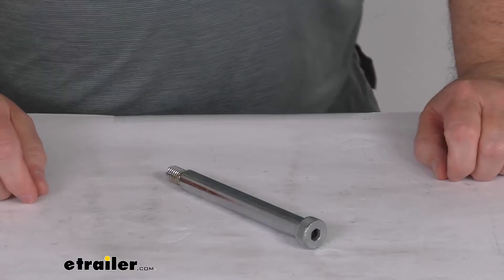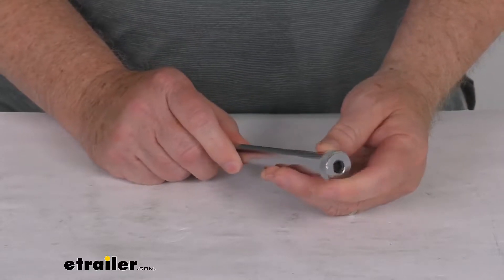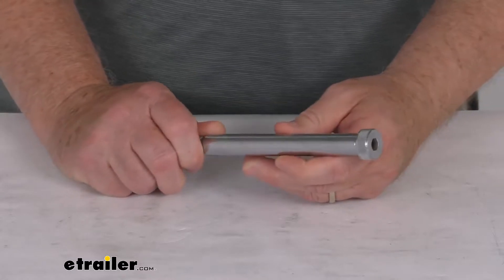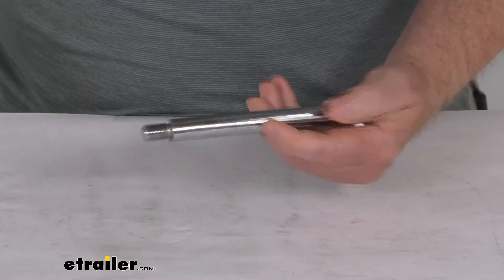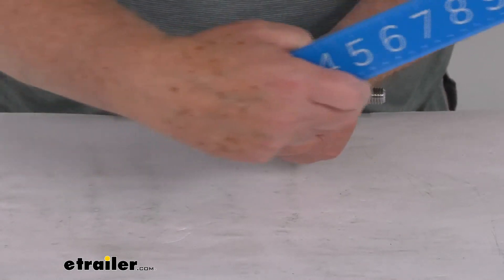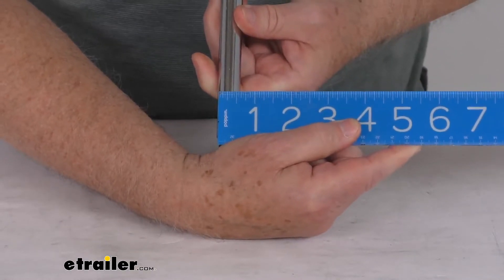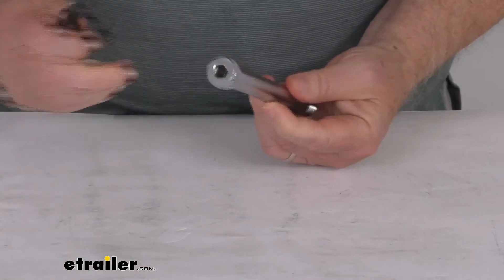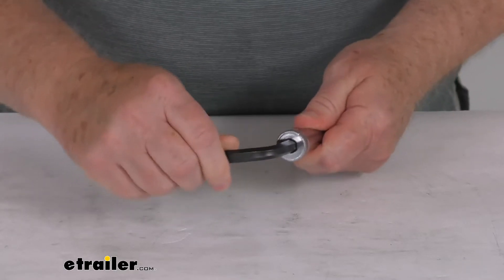etrailer | Review of Dexter Axle Trailer Brakes - Replacement Caliper Reataining Bolt - BP18-105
Hello everybody, this is Jeff at etrailer.com. Today, we're gonna take a look at this replacement caliper retaining shoulder bolt for the Dexter 10,000 pound to 12,000 pound hydraulic disc brakes. Now basically this will replace one caliper retaining shoulder boat. And as we mentioned, it is compatible with the Dexter 10K and the 12K hydraulic disc brake caliper, part number BP18-045 which we do sell separately on our website. Now each brake caliper does require two shoulder bolts to hold it into place. And this is for a quantity of one.

And the sheet bolts are used to attach the caliper to the brake caliper mounting bracket. Few specs on this, the length on this from under the head here to the very end not including the threads is right at five inches. The diameter on it is right at five eighths of an inch diameter. And the size on the head right up here is a eight millimeter internal head size, you can see, I happened to pull an eight millimeter Allen wrench. You can see it fits exactly in there.

And again, it is for quantity of one bolt but that should do it for the review on this replacement caliper retaining shoulder bolt for the Dexter 10K and 12K hydraulic disc brakes..